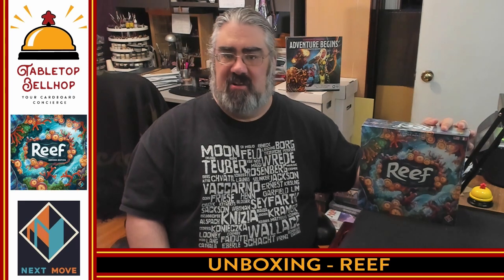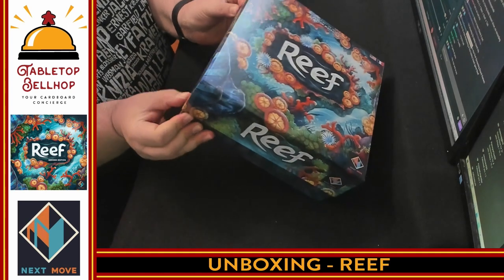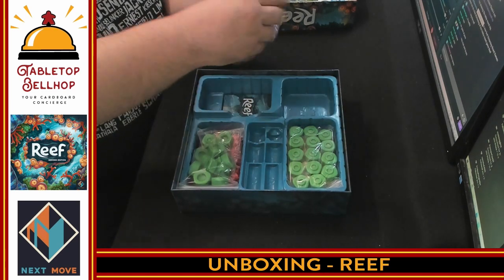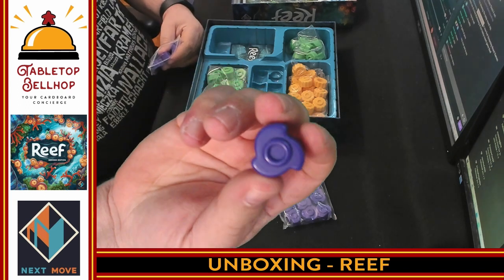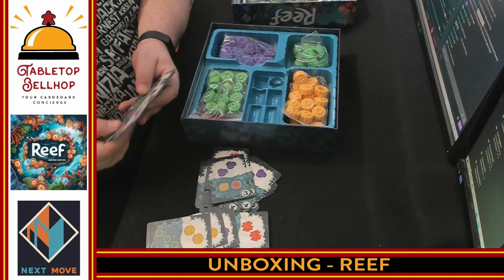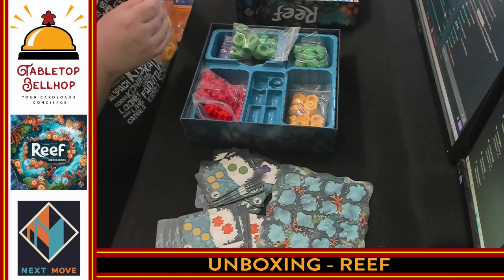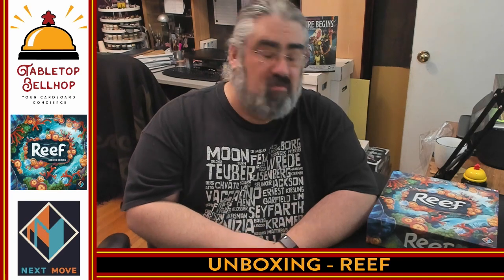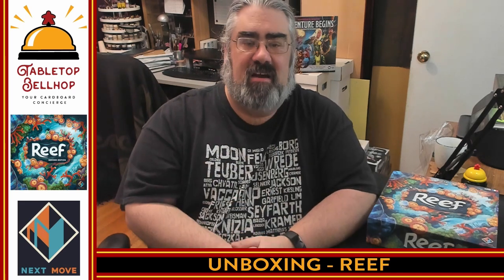UNBOXING Reef, a Spiel Des Jahres nominated abstract strategy board game with fantastic components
Take a look inside the box for Reef by Emerson Matsuuchi, an abstract strategy game for up to four players about building a coral reef. This board game features chunky plastic reef pieces that you stack and use to build a three-dimensional coral reef.

Reef was designed by Emerson Matsuuchi and published in Canada by Next Move Games in 2018 and is considered by many to be a follow-up to Azul which was published by the same publisher.

A splendid game with simple, but interesting choices of how to grow a coral reef! The choice is easy - play a card or collect a card! Be sure to plan ahead and create beautiful patterns. From the designer Emerson Matsuuchi, Reef is super photogenic and fun—Reef is a favorite for families and gamers!